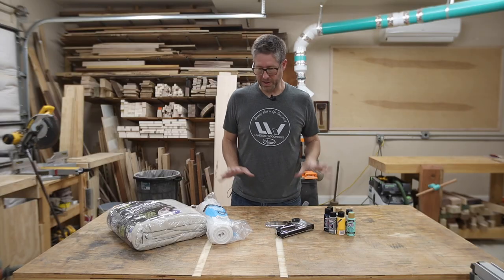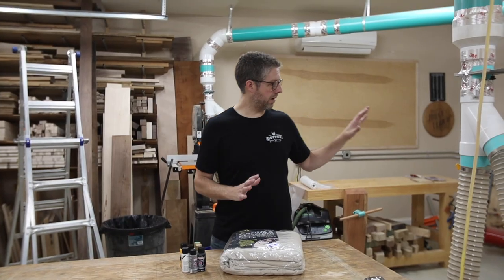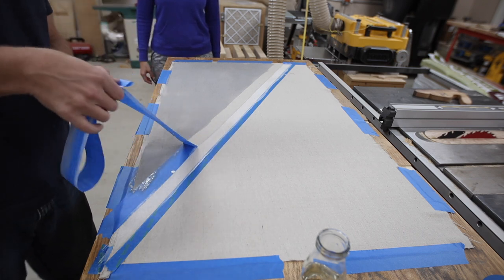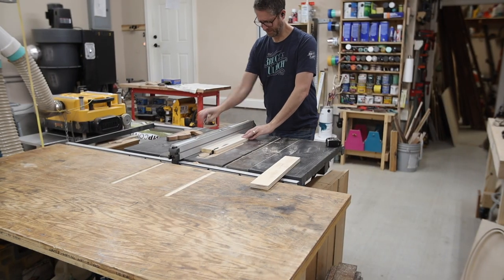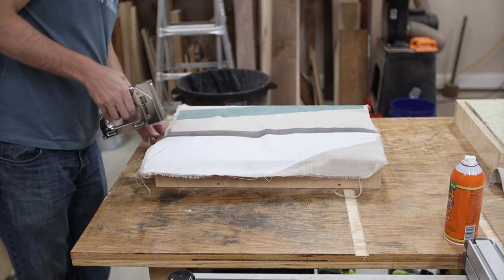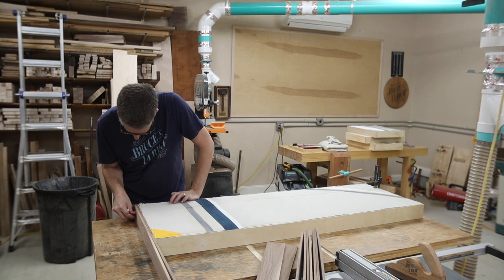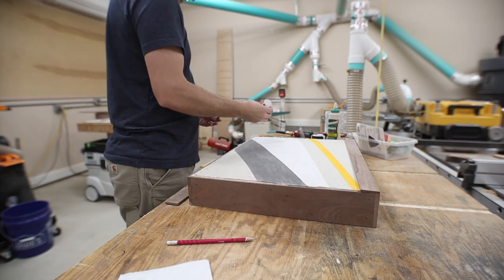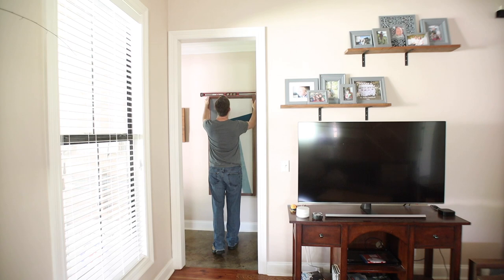noise-canceling headphones...for your living room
I made some DIY Acoustic Panels to help keep down the echo in our living room. These readily available materials make it where anyone can make these to create functional art in your home! I think the acoustic panels are already cutting down on the loose sound bouncing around in the main parts of the house.

23 Ga Pin Nailer
18 Ga Cordless Brad Nailer
Wood Glue
Staple Gun
Tripod I Love
Rode Wireless Mic
iPhone Tripod Holder
Camera (I have older model of this)
Glowforge Laser Engraver: Save up to $500 when using my

-Thumbs up: tells YouTube you liked it and they show it to more people
-Share the video: This really helps me get in front of new people